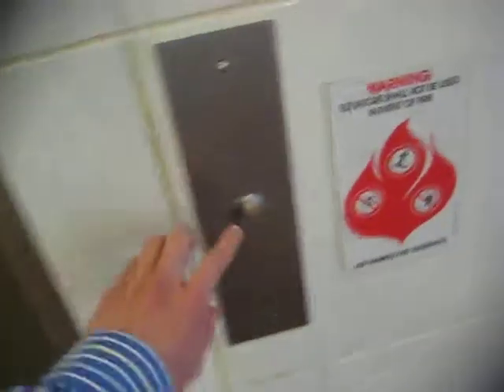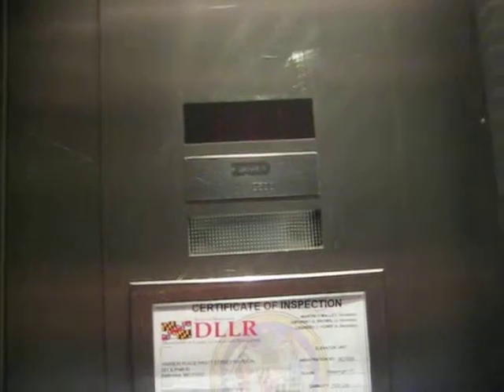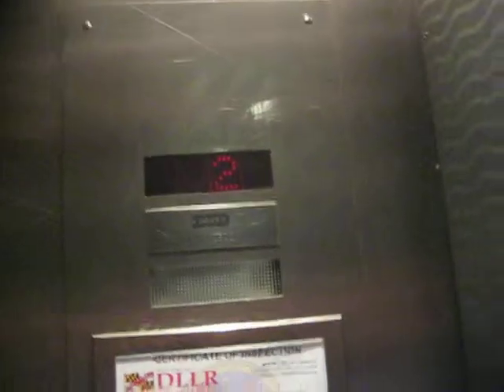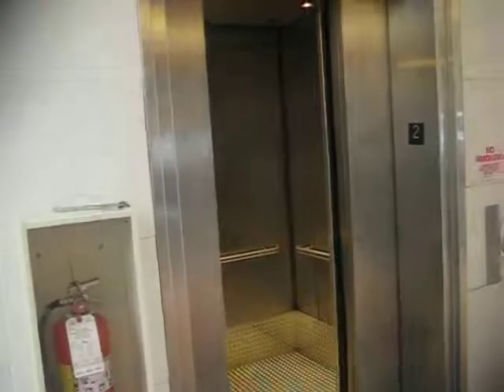Dover elevator @ Harborplace in Baltimore, Maryland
This elevator was pretty interesting. It's one of several in the shopping center.